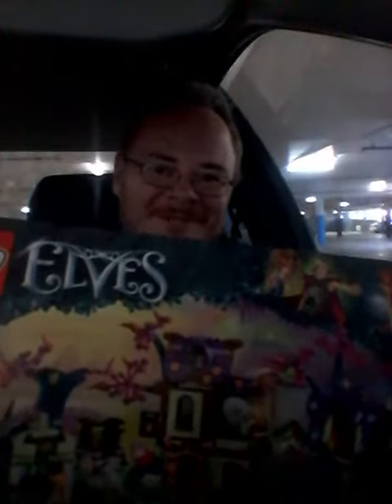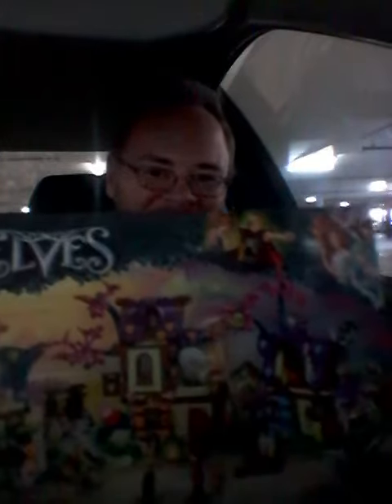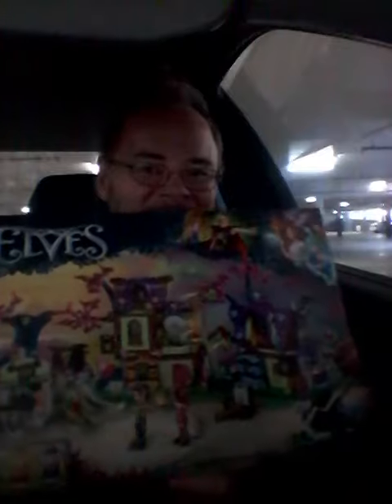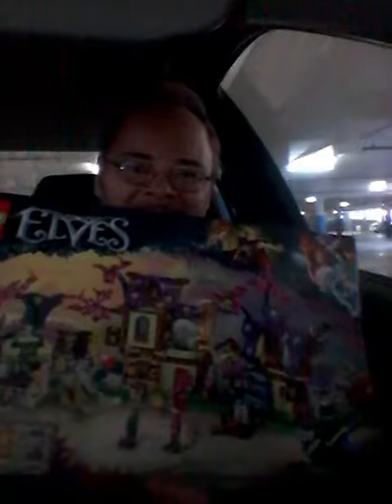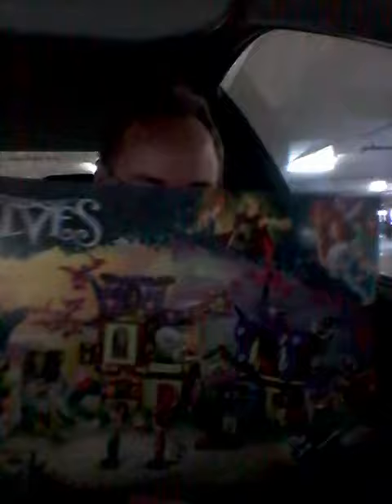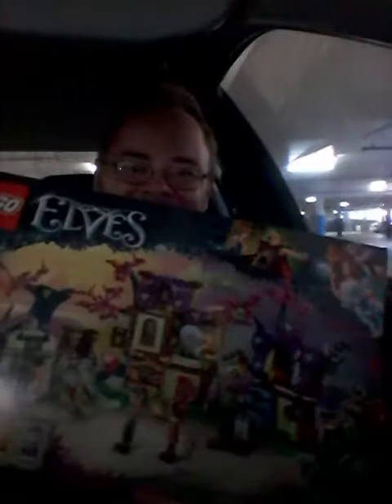adam spong blog presents July1, 2017 Elves lego build